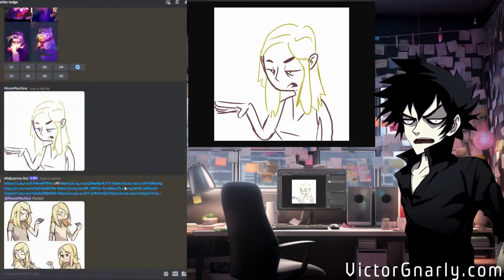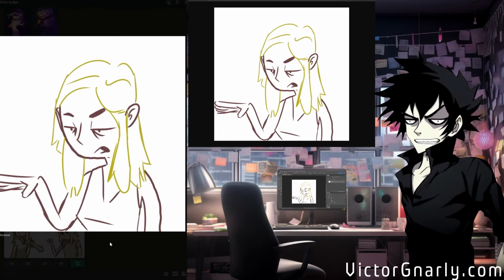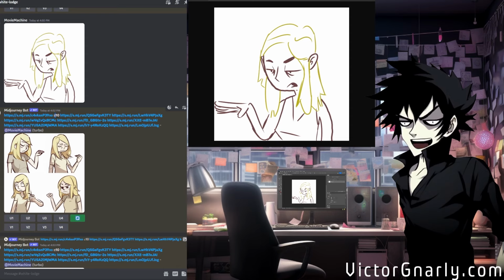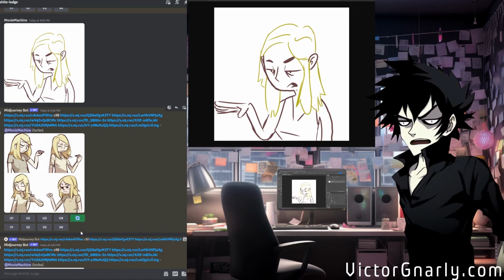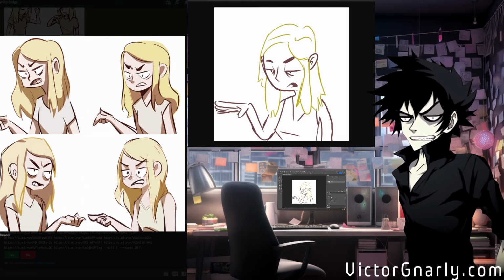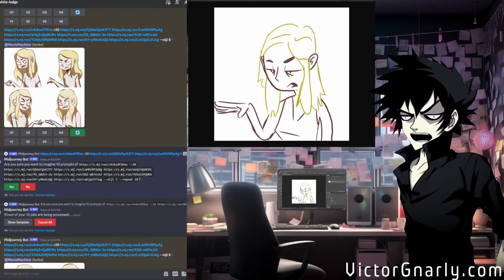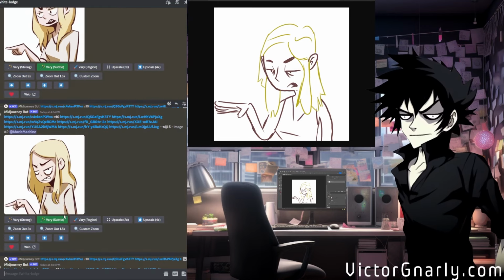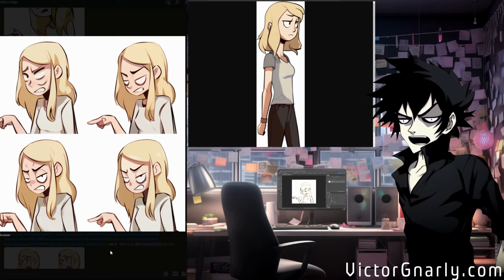Sketching with image blends in Midjourney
You can find full lengths stream on my channels for comic reviews, introspectives on Ai and a lot more.